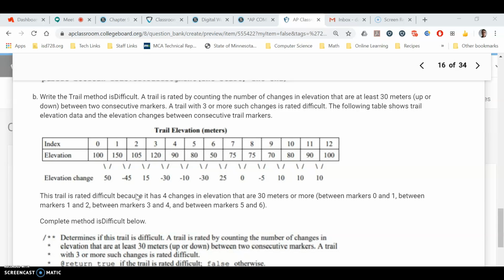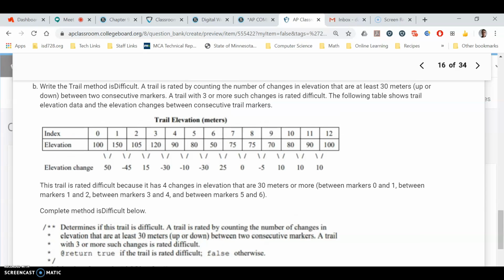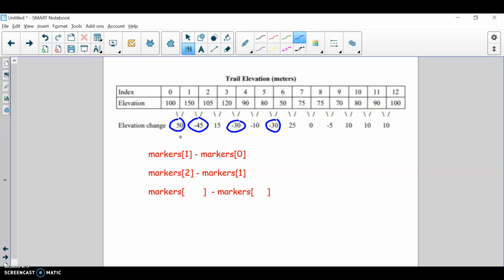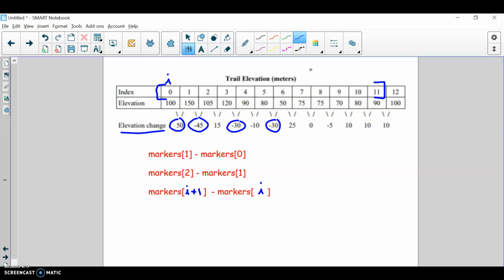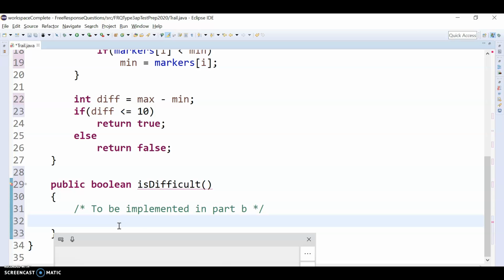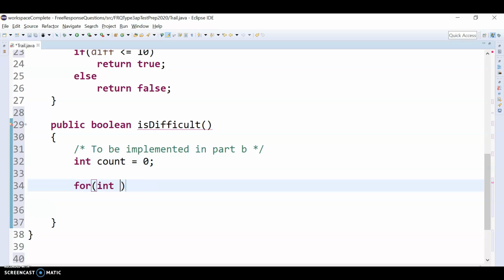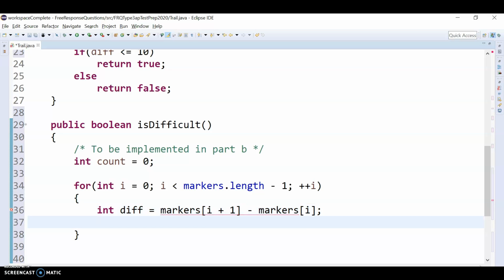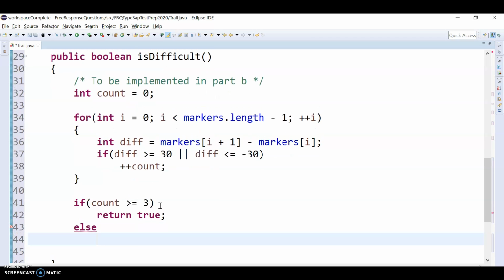Trail Elevation AP Computer Science FR question part b